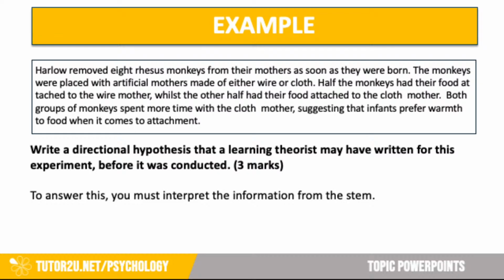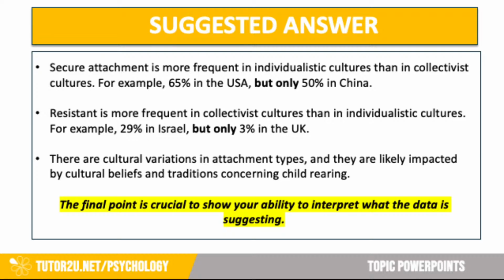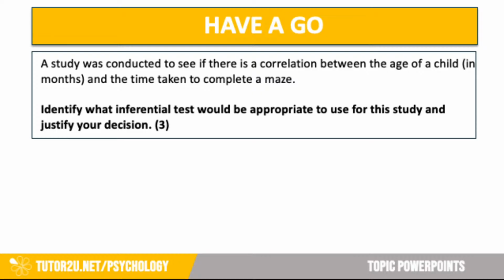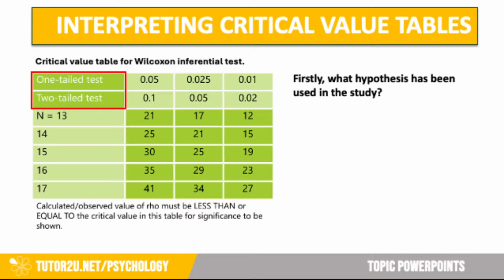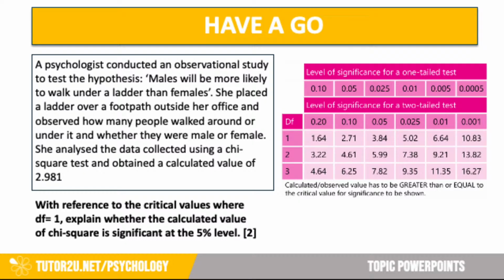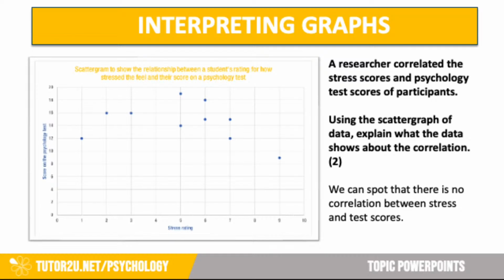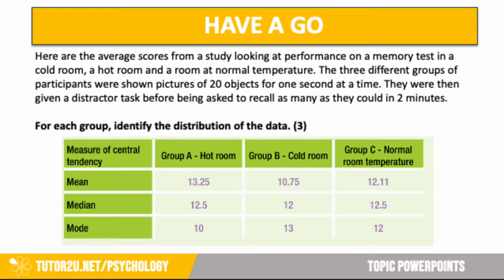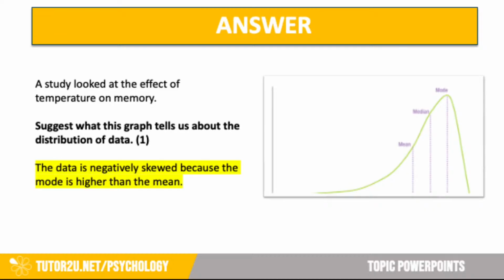AQA A Level Psychology | Exam Skill of Interpreting | Live Stream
Join Laura and the team for a live session on the important exam skill of interpretation. In this session, we help you develop your ability to interpret questions, data, stems and more. - - - - - - - - - - - - - - - - - - - - - - -